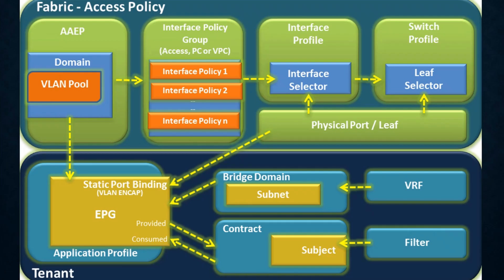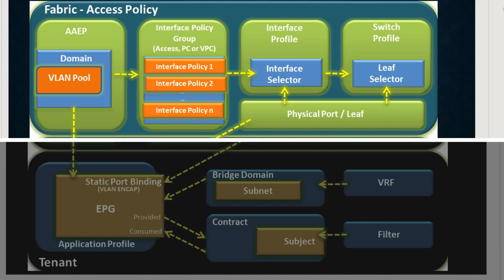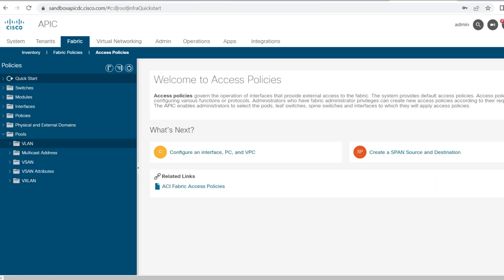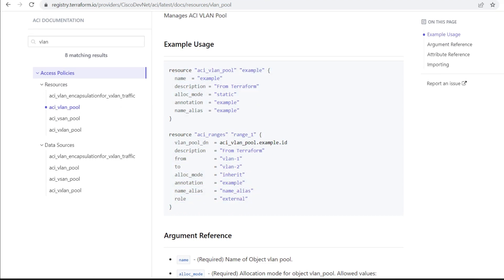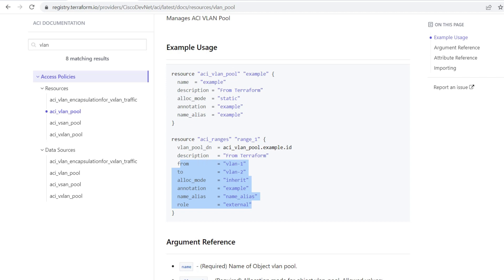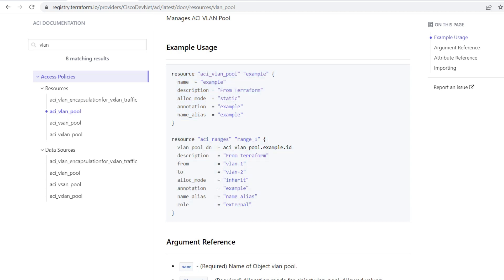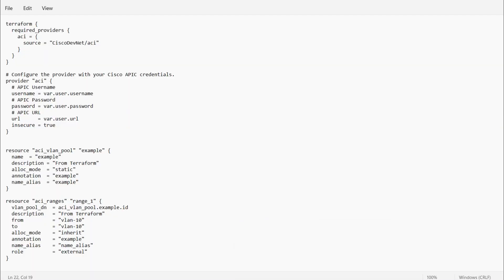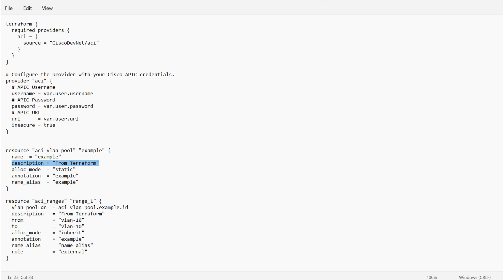Cisco ACI Automation Using Terraform | How to configure VLAN using Terraform by CloudNet Academy